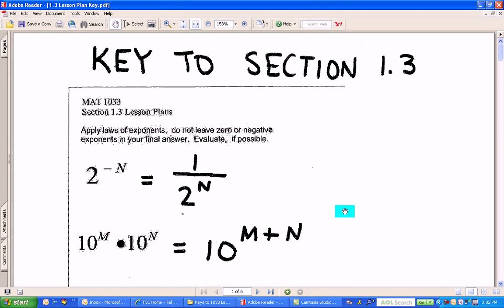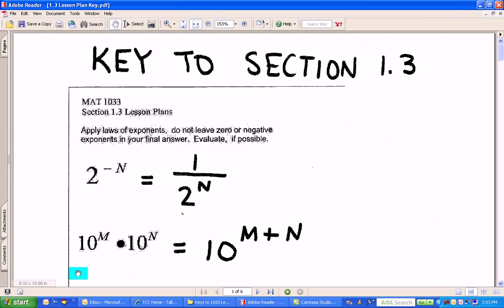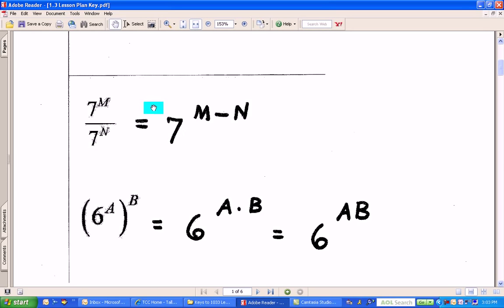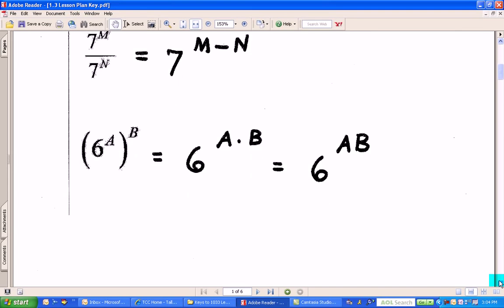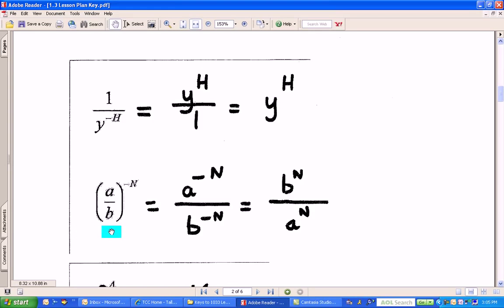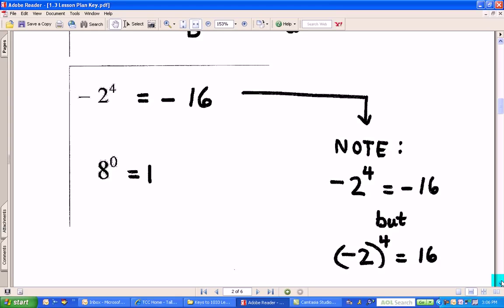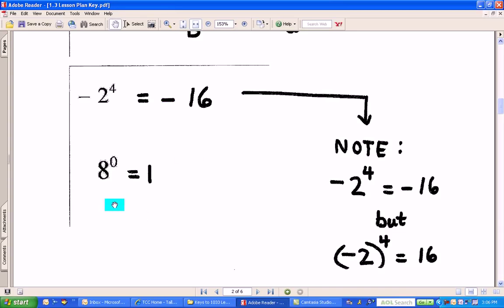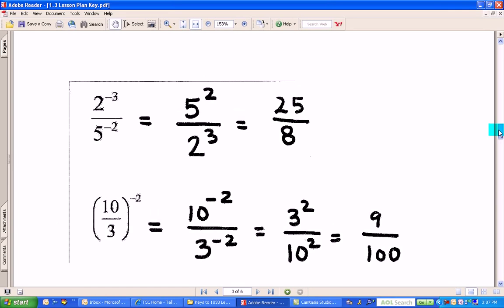Section 1 3 Part One mp4